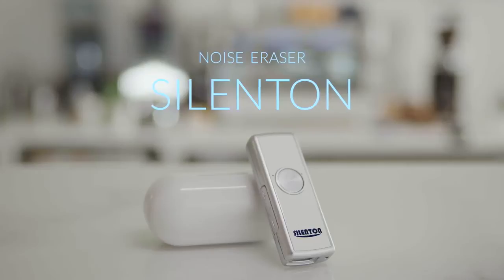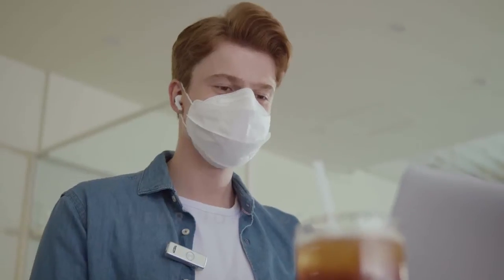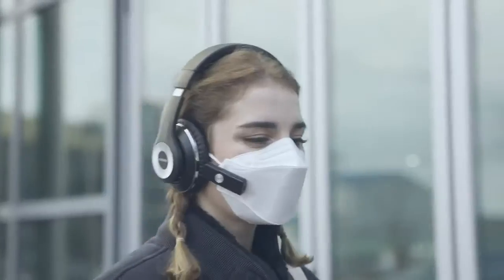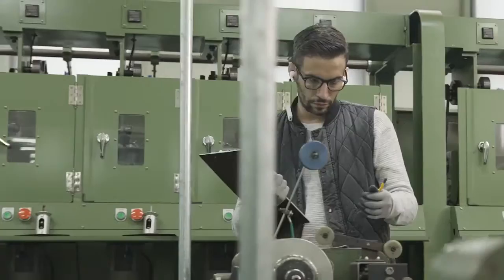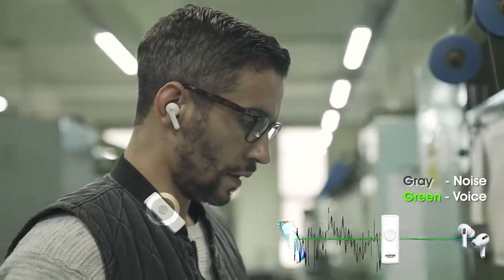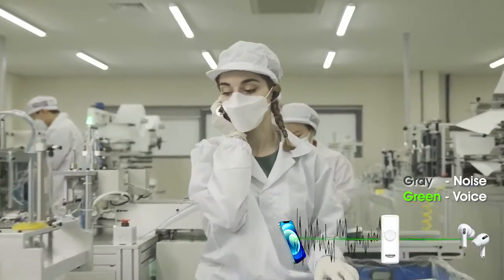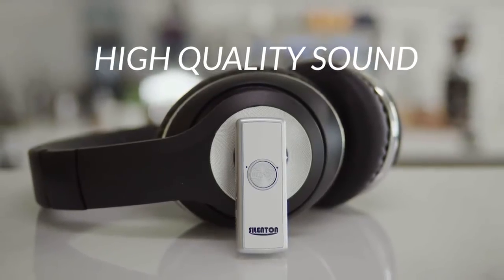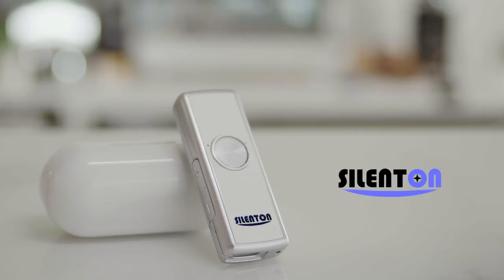Now on Kickstarter: Silenton: Worlds First Noise Elimination Device For Earbuds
Silenton: World's First Noise Elimination Device for Earbuds
Don't compare it to general ANC(Active Noise Canceling) products. Silenton is smarter. it  distinguishes between voice and bad noise